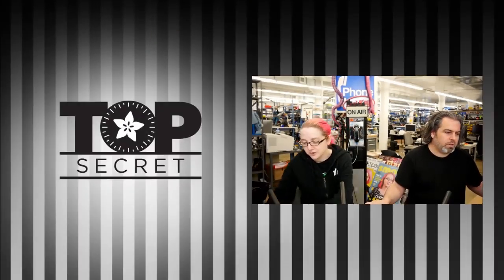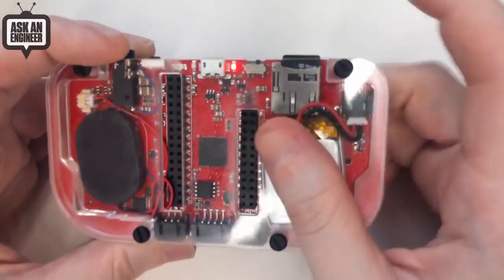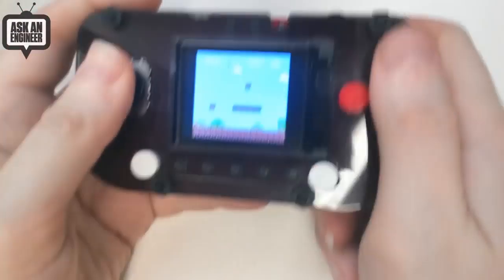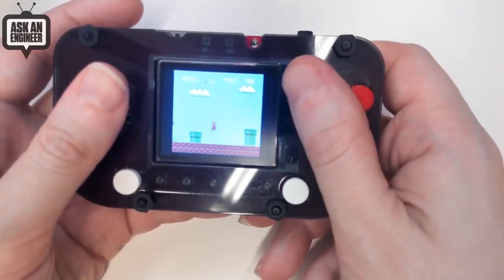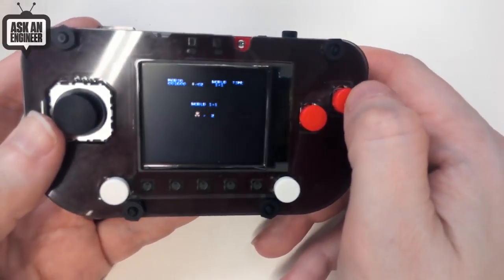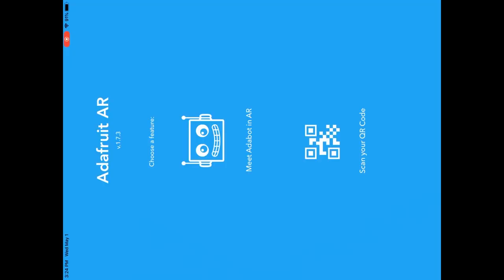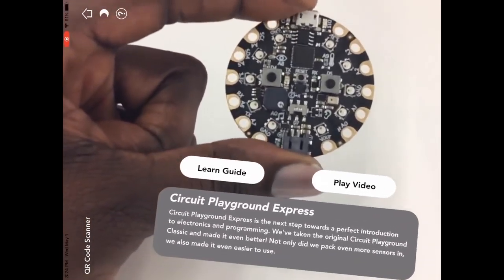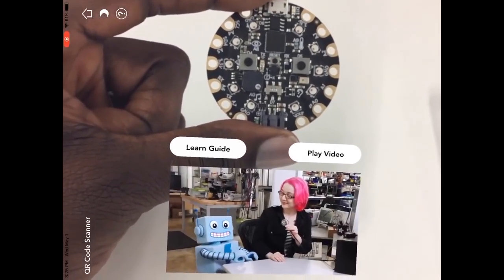Adafruit Top Secret! May 2, 2019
The news from the Adafruit factory in New York. Broadcast May 2, 2019